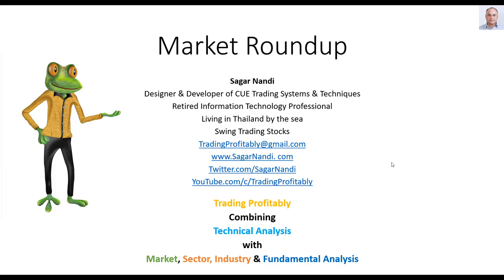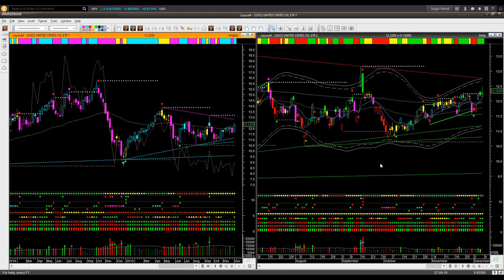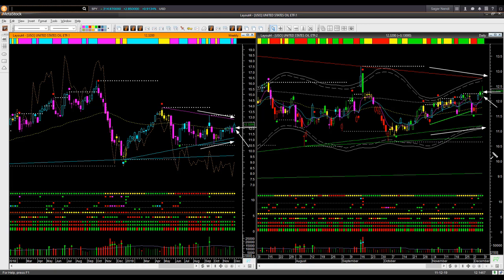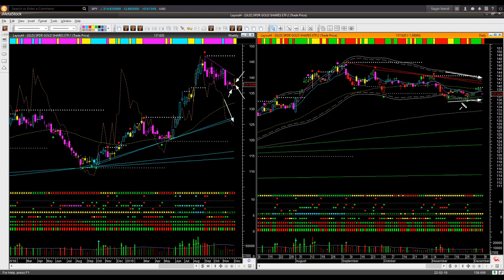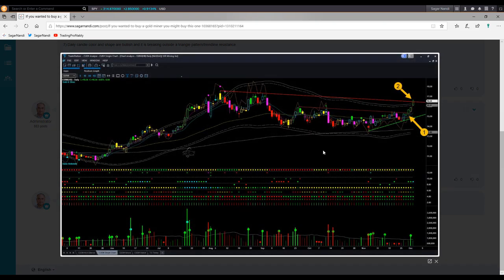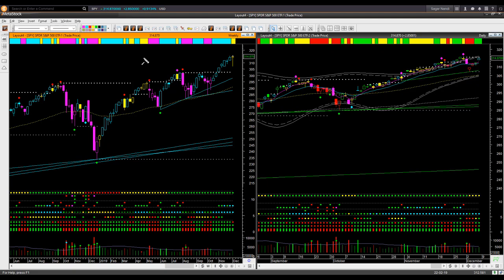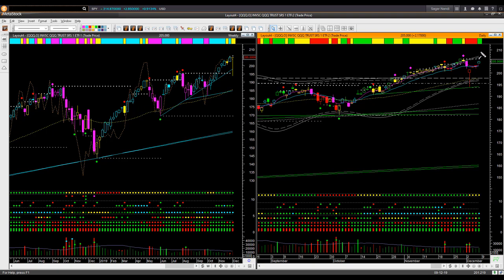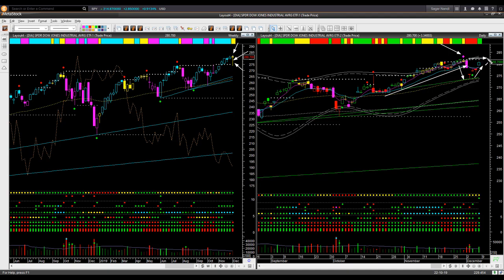Two sectors that are mirror images of each other - Market Roundup 7th Dec 2019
The market pulled back rapidly after displaying a bearish Headwind reversal signal. And then it recovered equally fast. All four market ETFs are bullish. At the same time, they are extended, and all of them closed just below (not above) Watermark pivot resistance levels.

If you took a long position, you might continue to hold, probably after booking partial profit if the initial profit target was hit (like was in case of $SSRM, $CNC, $CERN, the long trade ideas I had shared in my forum earlier).

The Energy sector was the weakest, and now it is the strongest. Information Technology sector was the strongest, and now it is the weakest. Using this rotation insight, you may look for long candidates in Energy. Avoid buying in Information Technology, and even search for shoring candidates in that sector.